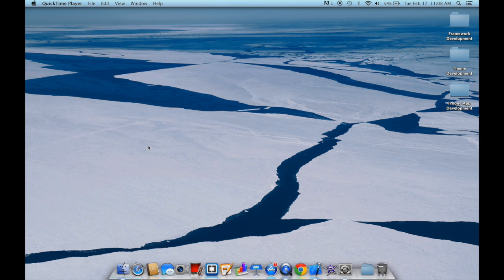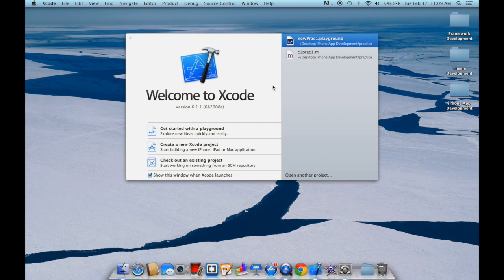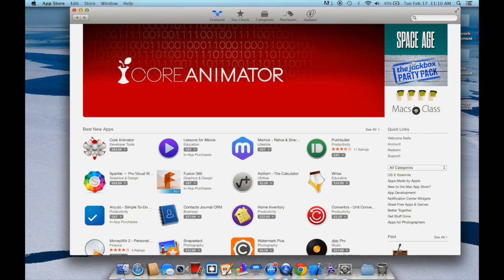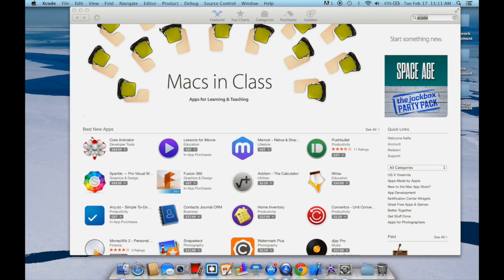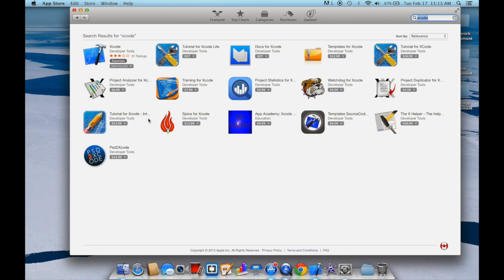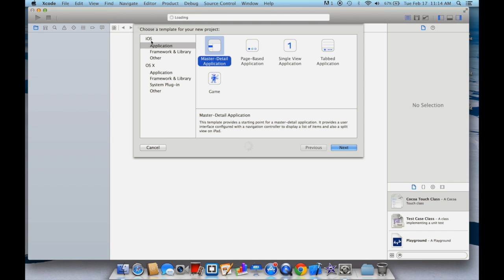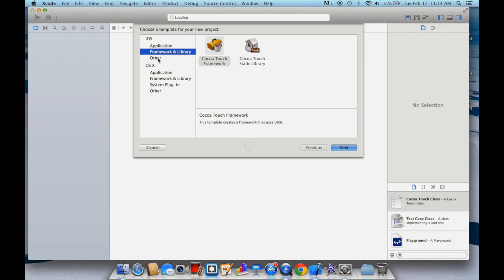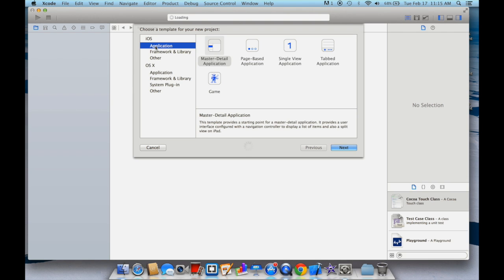Objective-C Programming for iPhone App | Xcode Setup | Chap-1 | Part-1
This first tutorial of chapter one will introduce us with Apple's IDE used for developing Applications for Mac, iPhone, iPad and iPod. We will focus primarily on developing our iphone application with objective-C programming language. Although, Apple has introduced another language called swift, we will stick to the native objective-C. Objective-C programming language can be described as a superset of C programming language as it inherited most of the language construct but objective-C also has powerful language construct. Before moving on to developing our first practice app, we will take a short tour of the Xcode IDE/integrated development environment that can be obtained from the Apple App Store free of charge. This Xcode comes with an iphone simulator, editor, iPhone SDK and other features that will help us start with preloaded files rather than beginning to code from scratch. Watch part-2 of chapter-1 to learn about the files and the Xcode IDE itself.